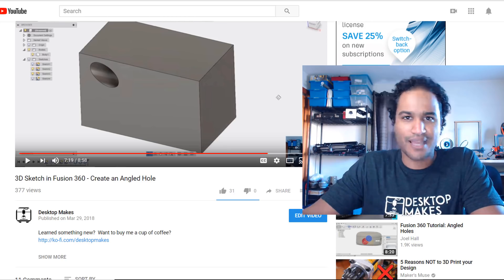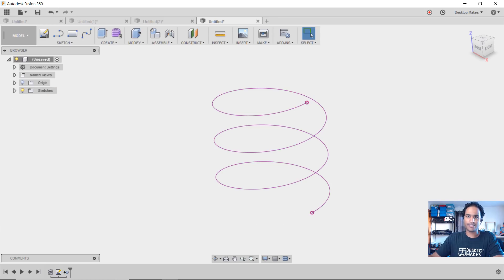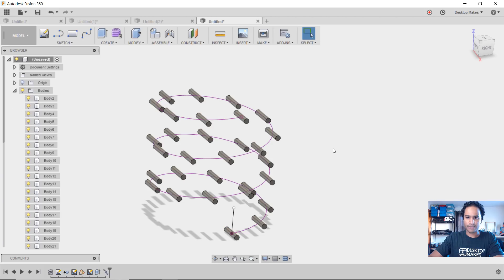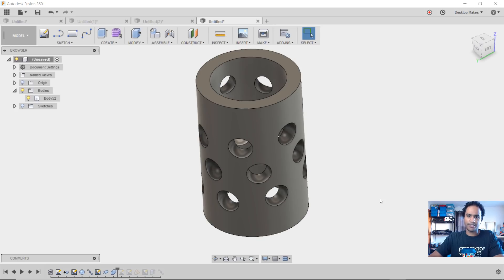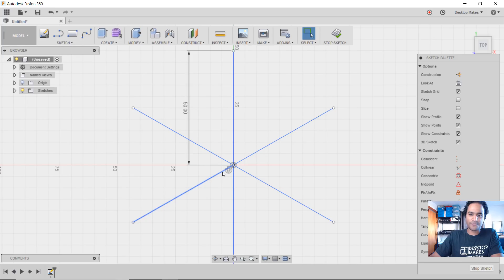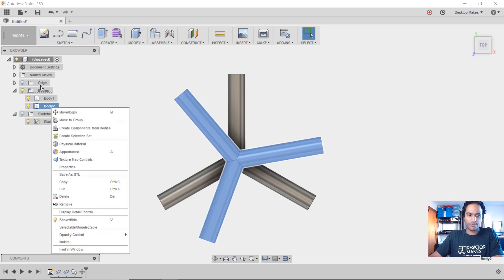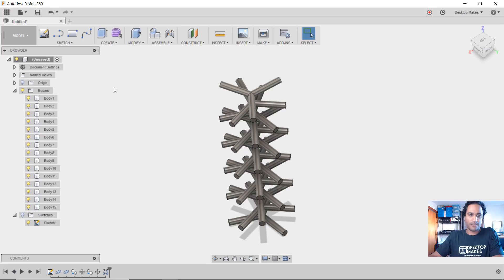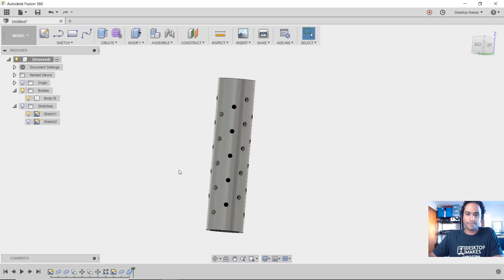Creating Spiraling Holes with Fusion 360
Use Fusion 360 to create a series of spiral holes.

In this Fusion 360 tutorial I show my approach on creating a pipe with holes that spiral up the pipe.  I look at a few different ways to accomplish this including the use of the coil command and pattern on a path tool.  What ends up working is using the rectangular pattern tool while rotating the bodies to get right spiral look.